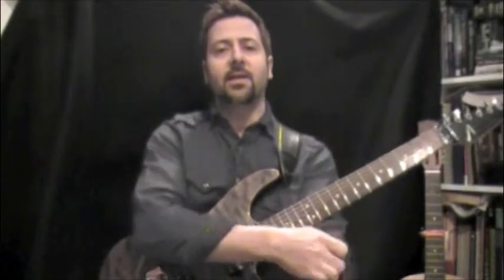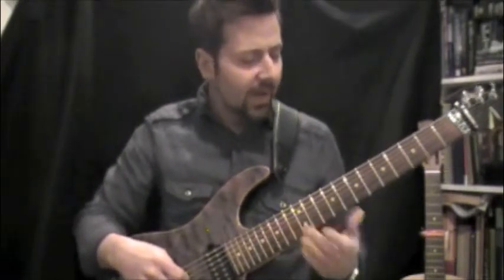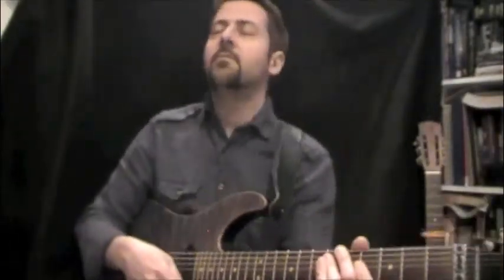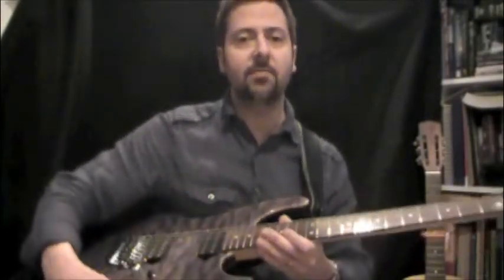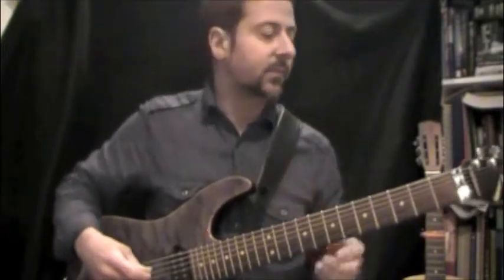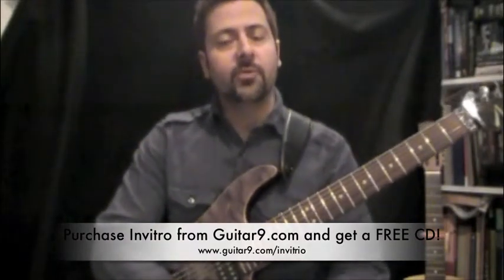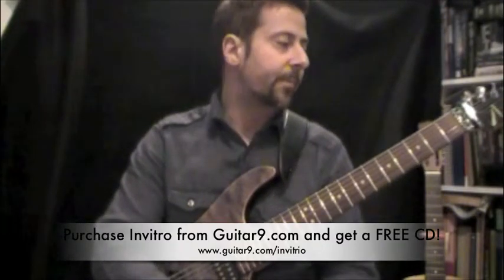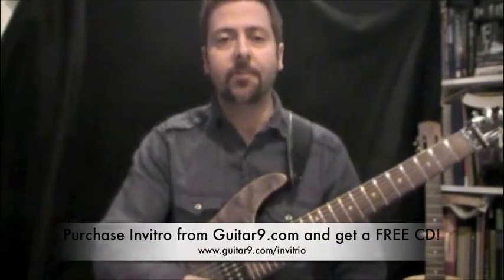Guitar Lesson - Positioning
In this short lesson I review one of the top reasons that beginner guitar students have difficulty when starting to learn the guitar. A few simple things to try here can make a huge difference in making progress and giving up.

- buy the CD "InVitro" and receive a FREE Compilation CD!